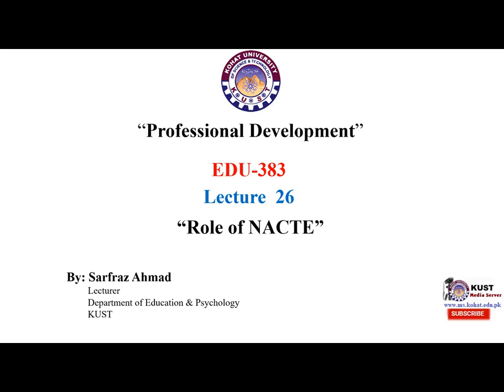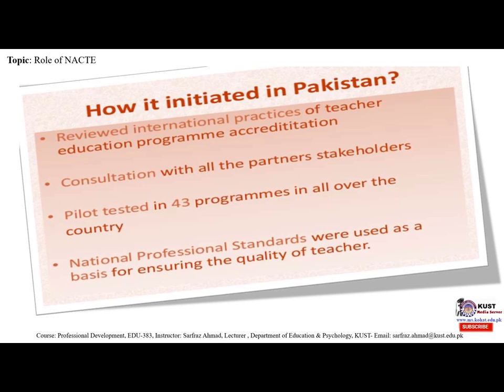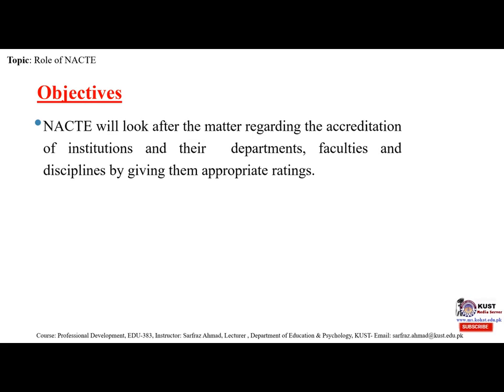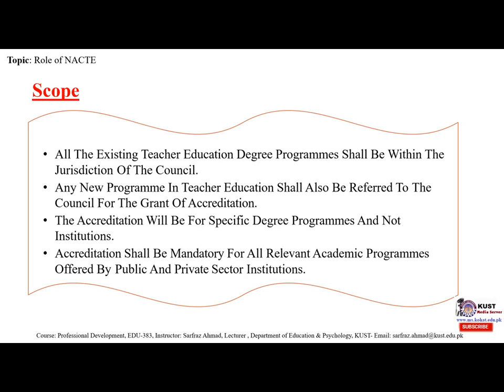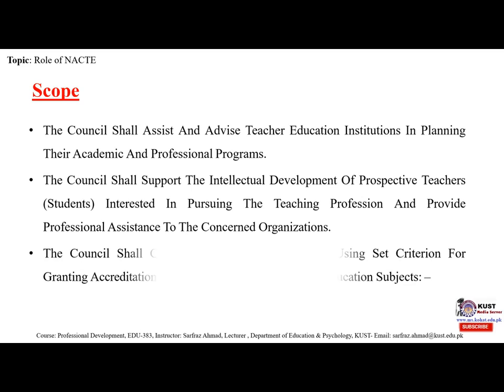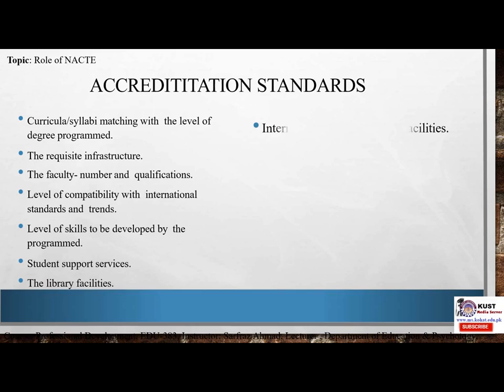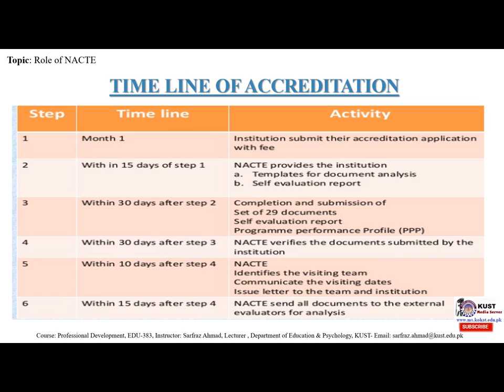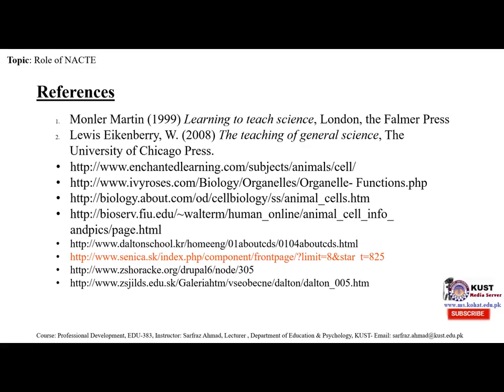Role Of NACTE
Introduction
What is Accreditation?
Accreditation process
Participants of External Evaluation
How it initiated in Pakistan?
Members, Scope, Functions, and Standards
Process of Accreditation